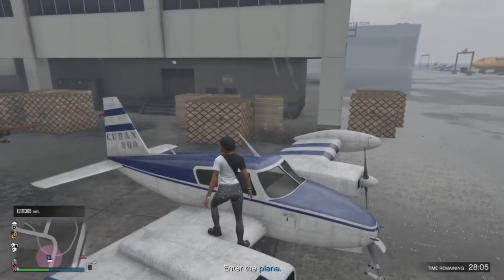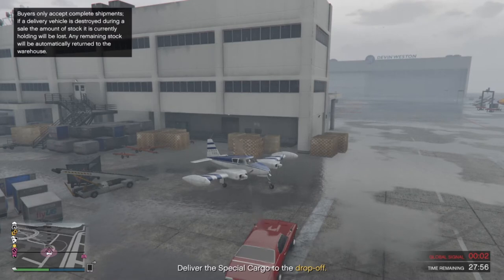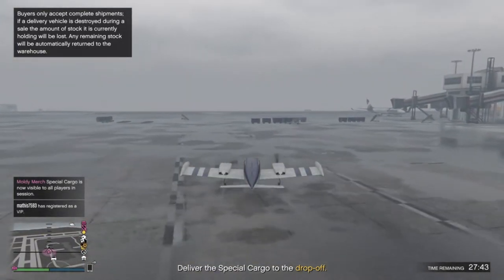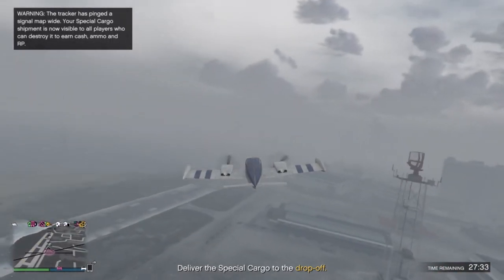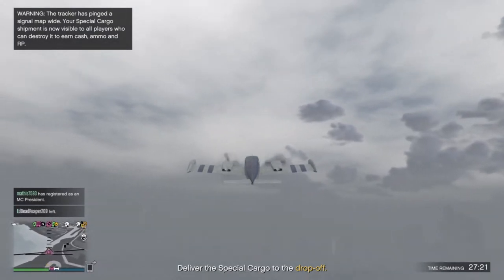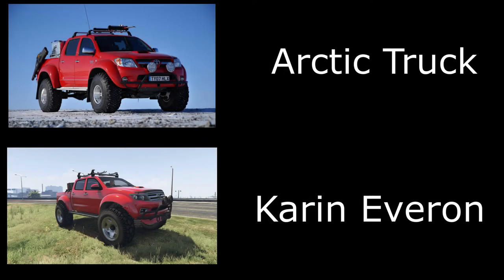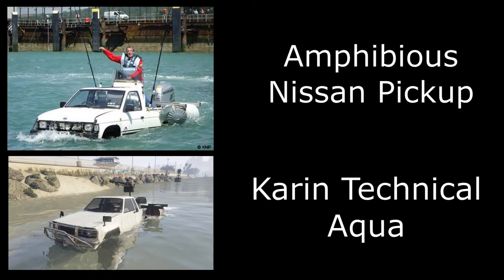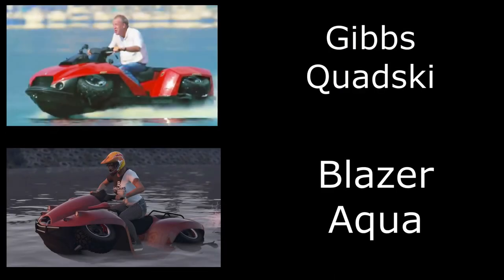Every TopGear Car We Have In GTA Online